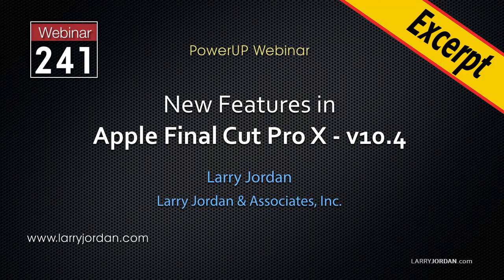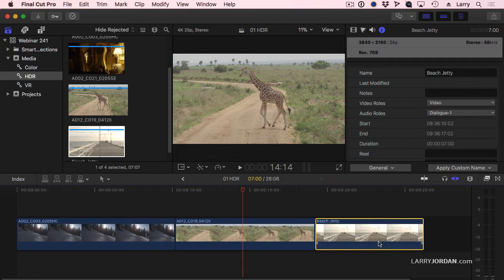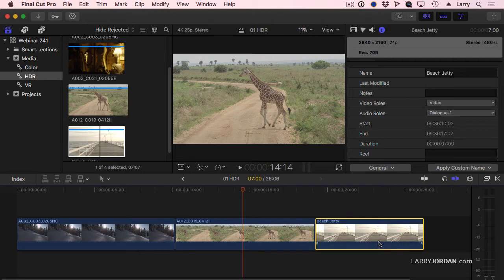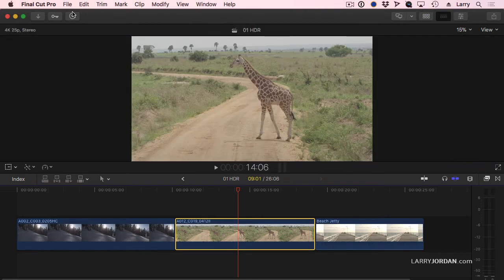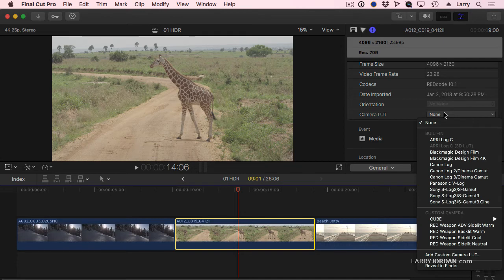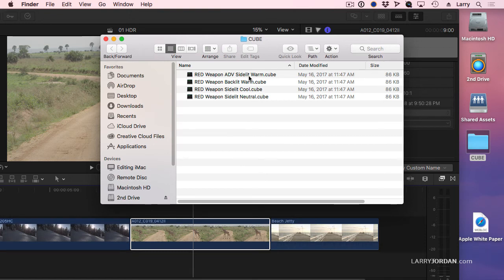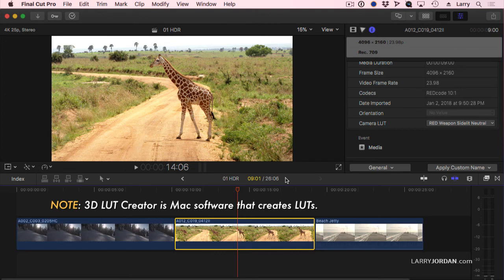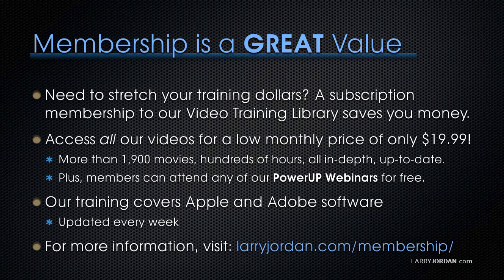Larry Jordan Training Webinar #241 - Using LUTs in Final Cut Pro X 10.4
Larry Jordan Training Webinar #241 - Scopes in Final Cut Pro X 10.4

Join host, Larry Jordan, as he explores some of the major features, including:

360° VR
HDR & Color Profiles
HDR Libraries and Projects
LUTs
The new Balance Color tool
An Overview of the Color Inspector & Color Tools
HEVC compression
And audience questions

AUDIENCE LEVEL

This is an intermediate-level session. Some knowledge of Final Cut Pro X will be helpful.

This session is delivered as a QuickTime movie, so you don’t need to own the software to watch this.